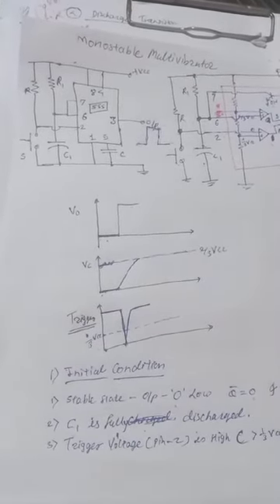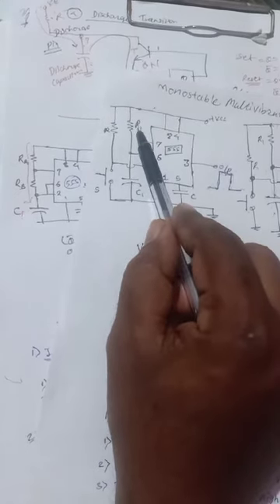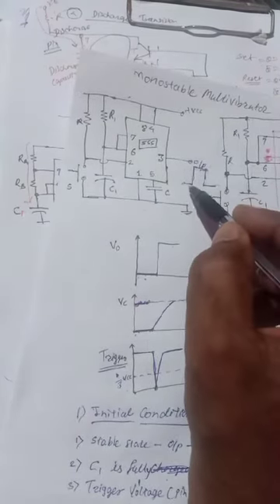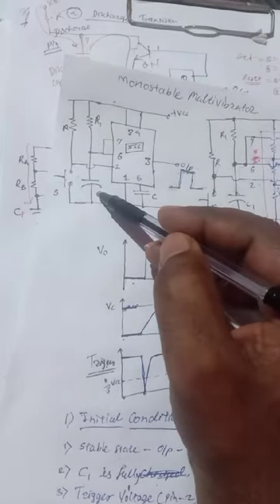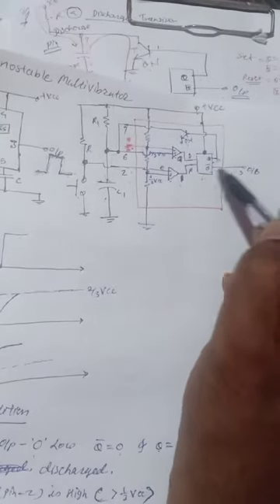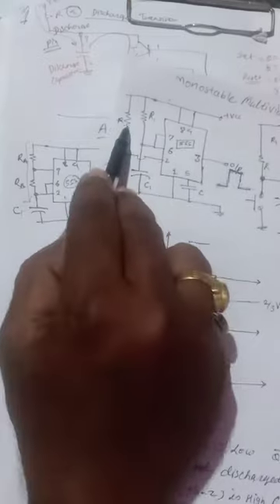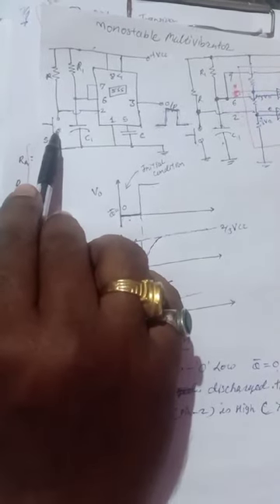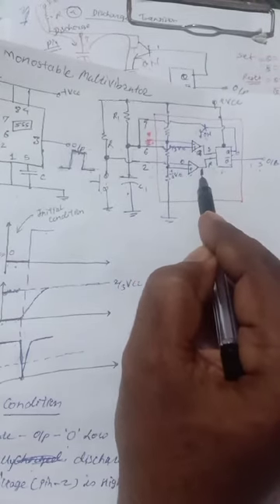Monostable multivibrator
for 12th SC, electronics